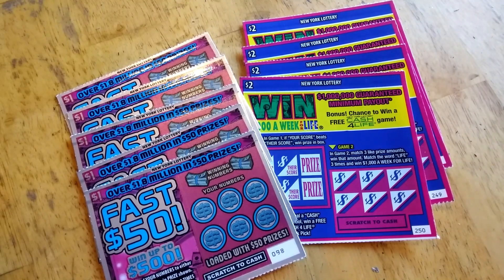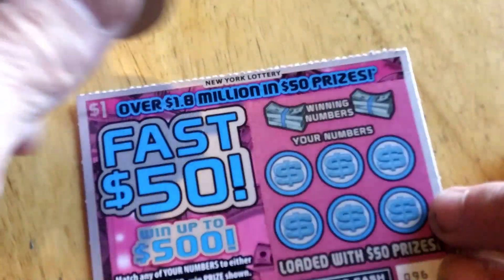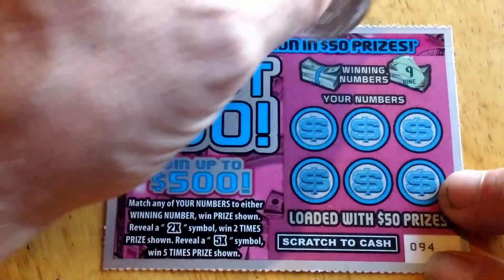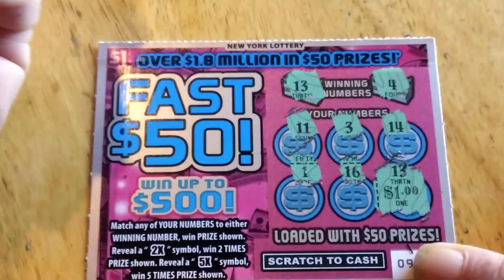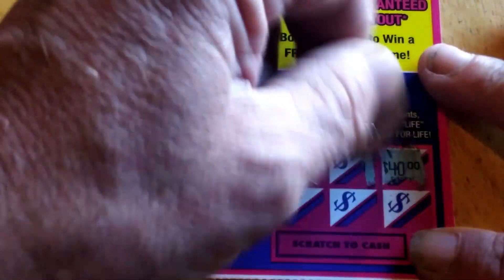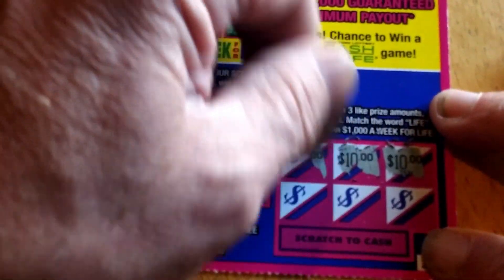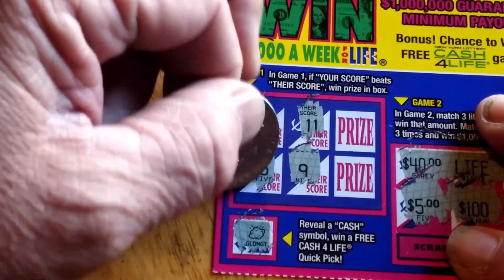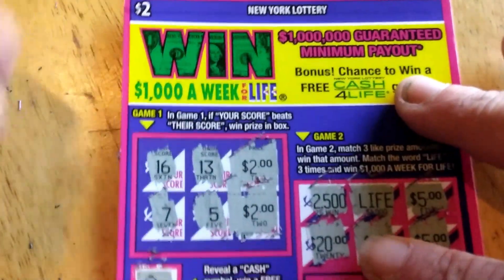$1s and $2s from the NY Lottery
Just a couple low boy tickets today.  I hope you enjoy